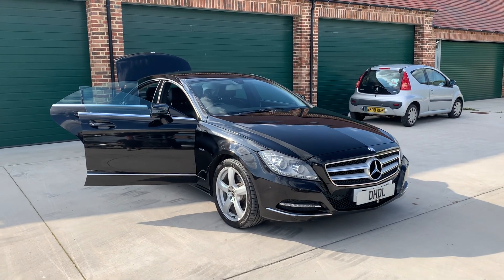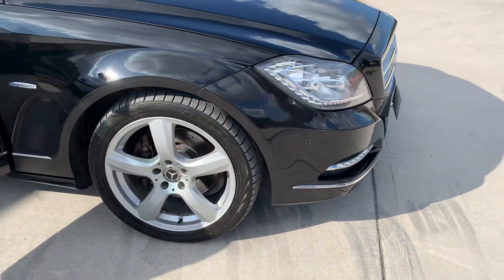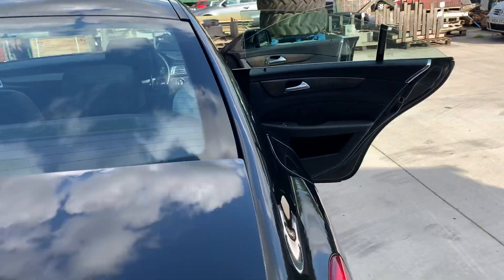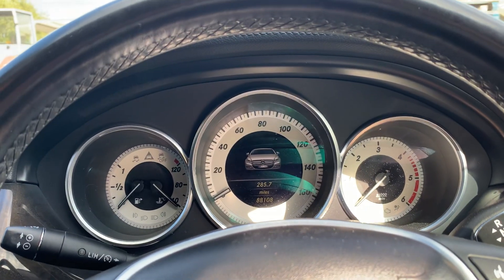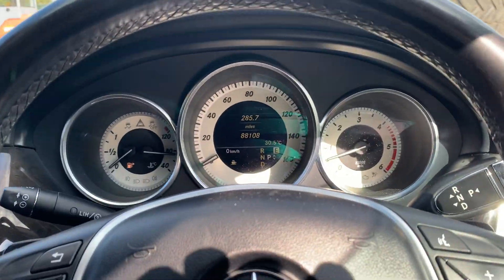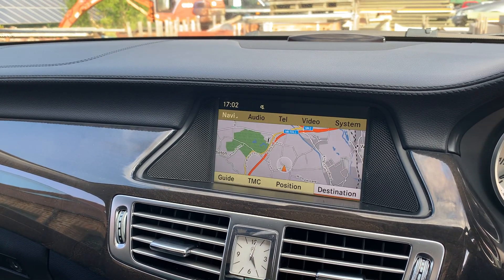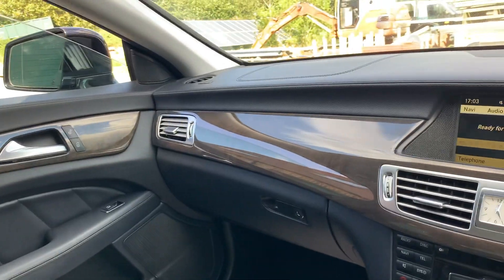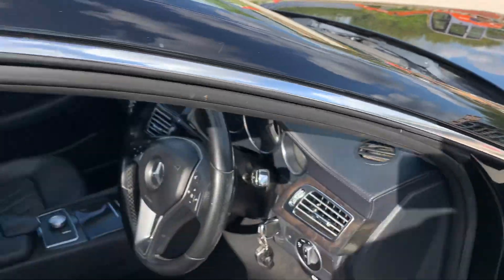2011 (11) Mercedes-Benz CLS 3.0 CLS350 CDI V6 BlueEfficiency Coupe G-Tronic+ Euro 5 4dr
*** Just Arrived *** We Are Delighted To Offer This Lovely Mercedes CLS In The Most Desirable 350 Engine, Sourced Directly From A Main Dealer, Arrived With Service History, Just Serviced, Lovely Specification Including, FULL Leather Seats, Satellite Navigation, Cruise Control, Flappy Paddles, Front & Rear park Distance Control With Reversing Camera, Power Folding Mirrors, LED Day Time Driving Lights, Alloy Wheels in Lovely Condition, Looks & Drives Fantastic, HPI Clear With Certificate, Must be Viewed to Appreciate Inside Our All Weather Showroom, OPEN 7 DAYS, All Cars Come With A 3 Months Warranty, Finance Available From 11.9% APR Subject To Underwriting, Approved With ZUTO, First Response & Car Finance 24/7, ALL VIEWINGS ARE BY APPOINTMENT ONLY, Please Contact Us For Out Of Hour Appointments, CALL DAN ON 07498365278, Buy with confidence from us, DEBIT and CREDIT CARDS ACCEPTED,READY TO DRIVE AWAY TODAY P/X Considered, Post Code B76 9QH. We are Authorised and regulated by the Financial Conduct Authority, Firm Reference Number 81174